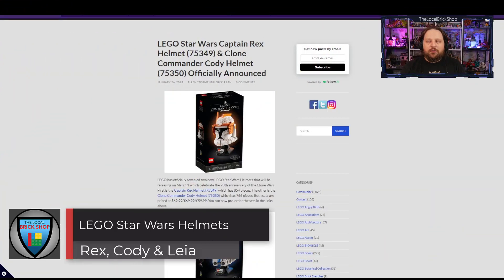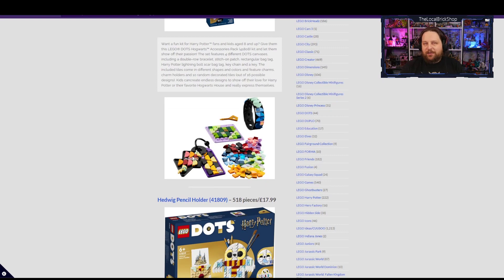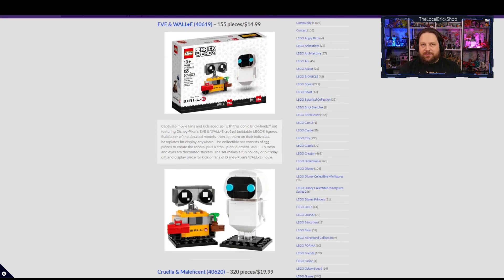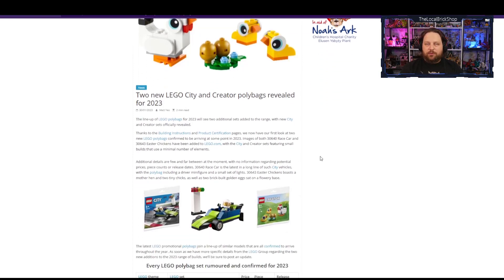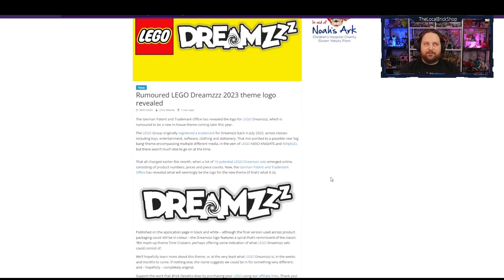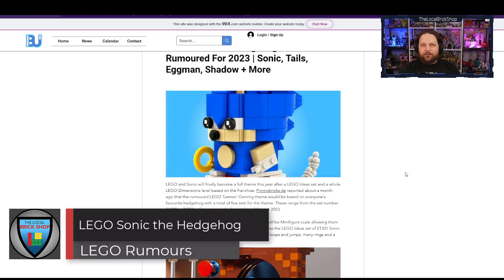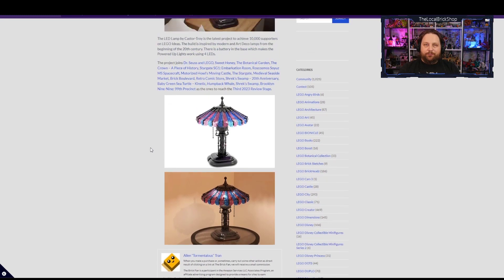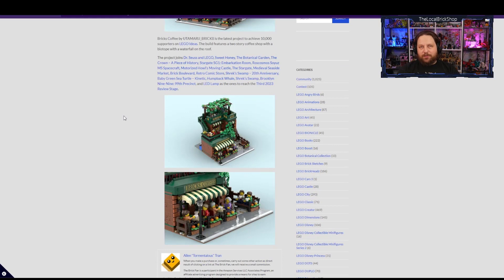LEGO NEWS - Jan31 2023 new Star Wars Helmets, DOTS, Brick Headz and more!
Take a look at the new Rex, Cody and Booush helmets.
3 new DOTS Harry Potter sets!
Cruella, Maleficent, Wall-E, Eve, Moana and Merida Brick Headz
Ninjago City Markets
New VIP reward Wonders of the World
New Lego Ideas sets with 10,000 supporters!

-- LINKS --
Catch me live! Every Monday, Tuesday and Thursday 11:00-3:00 EDT on Twitch to join in the conversation and win some great prizes!